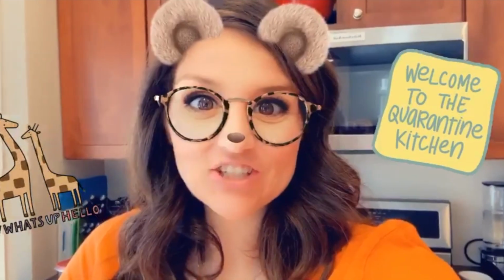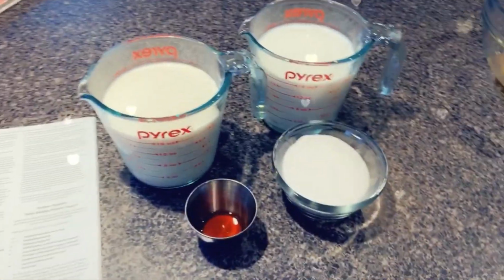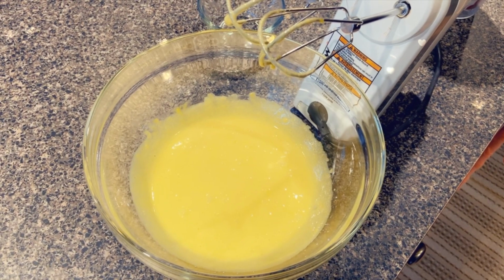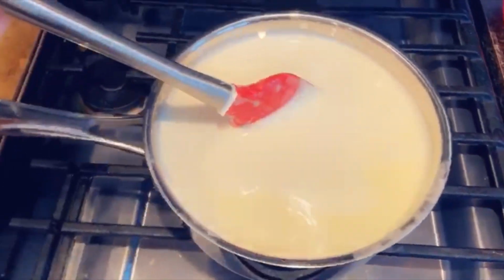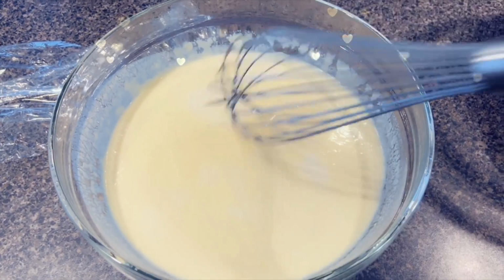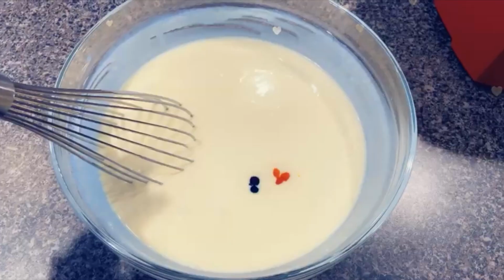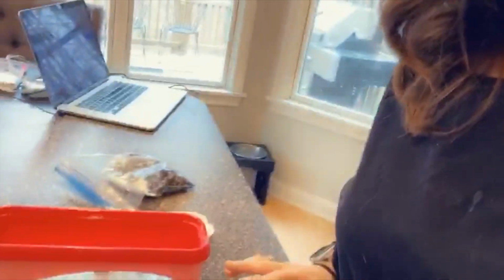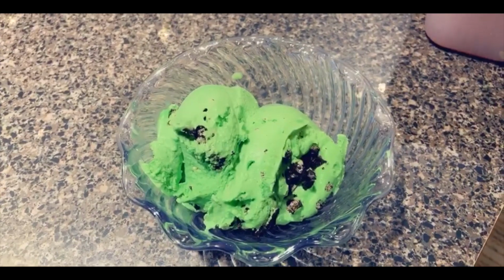Mint Oreo Ice Cream - Quarantine Kitchen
Join me in my home "quarantine kitchen" as I attempt to create a Mint Oreo Ice Cream by winging it/combining two different recipes to account for the fact that mint extract needed to be used: "I'm sorry we're in the middle of pandemic here, but, like, I couldn't find that much mint."

ABOUT GLIMPSE AT GRACE
Hi! I'm Katie! I run Glimpse At Grace, a lifestyle blog focused on motherhood & marriage, wellness, food, & organization! I'm a former learning delivery specialist for corporate America turned full-time stay-at-home mama. I live in the Mitten State with my husband, our son, and one overweight golden retriever. My favorite things include tacos, my planner & showing people I love them by making too much food.